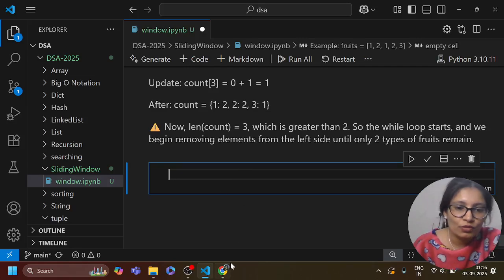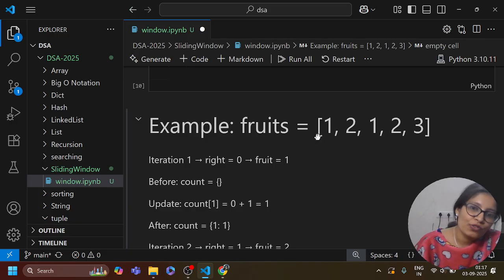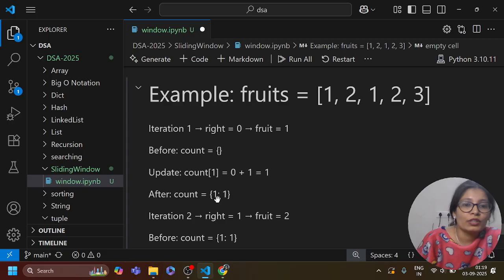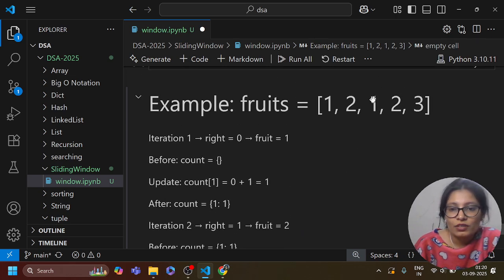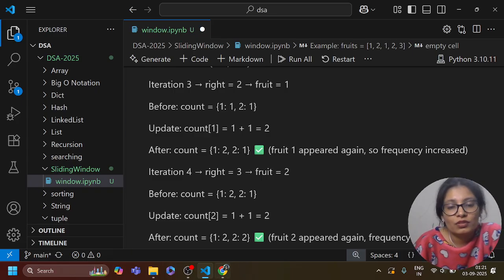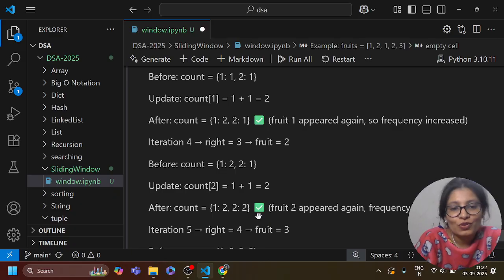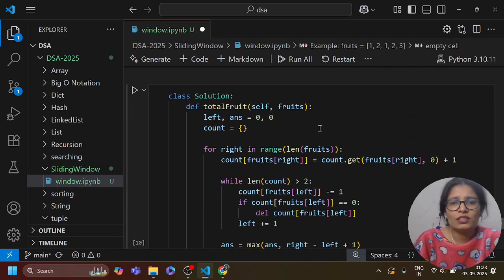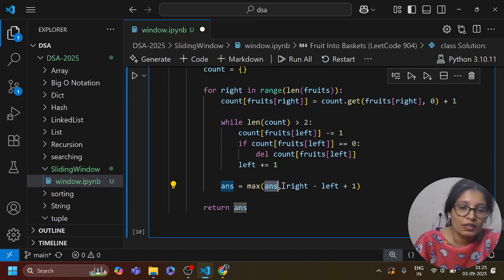LeetCode 904 | Fruit Into Baskets | Sliding Window Python | Nidhi Chouhan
Problem in simple words:
You’re given an array fruits. Find the length of the longest subarray containing at most two types of fruits.

Approach (Sliding Window):

Use a dictionary to track the count of each fruit type in the current window.

Expand the window by moving the right pointer.

If there are more than 2 types, shrink the window from the left until only 2 types remain.

Keep track of the maximum window size throughout.